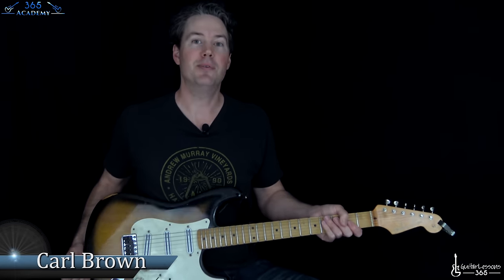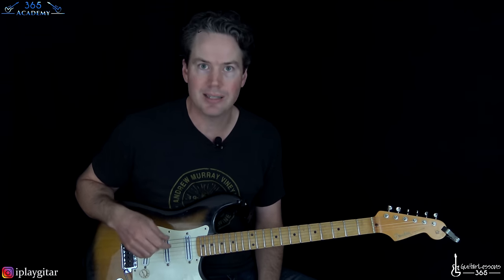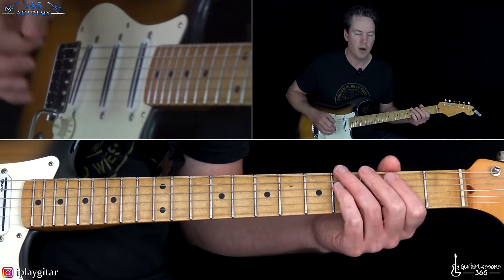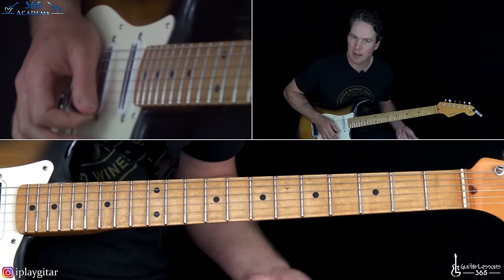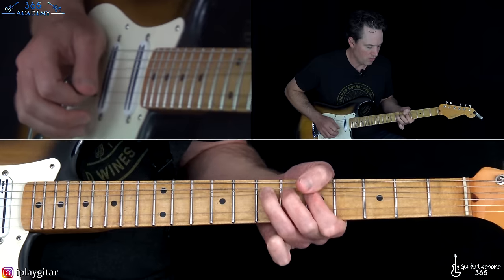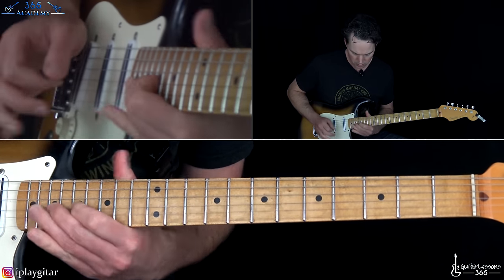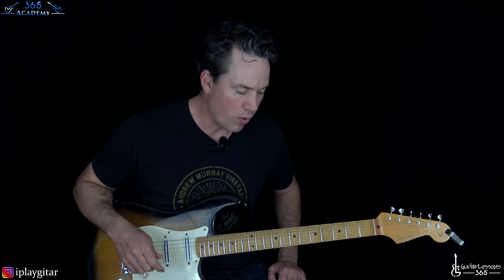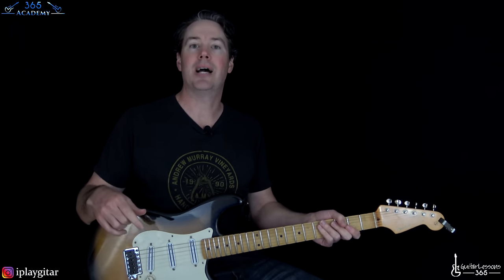You Really Got Me Guitar Lesson (FULL SONG) - Van Halen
In this You Really Got Me guitar lesson video, I will demonstrate how to play this classic Van Halen cover off of their debut album note-for-note.

The tuning Eb tuning, Eb Ab Db Gb Bb Eb

The intro is instantly recognizable with Eddie playing that classic riff in his own unmistakable style.

The verse section is based off of very simple chords, yet for each verse, Eddie employs a couple of cool fills that can be a bit challenging to play. I will show you each lick note-for-note.

I will go through each section of the song in the order that each appears on the original recording.

That includes Eddie's awesome guitar solo. This one is short but sweet, with a classic chromatic tapping run and some massive bends and legato playing. Lots of fun!

Don't forget the outro which has a little bit of a different chord sequence at the end of the chorus and that killer outro lick!

Have fun! Carl...